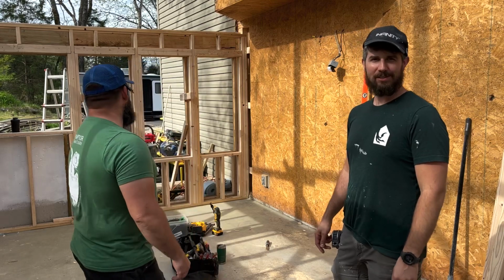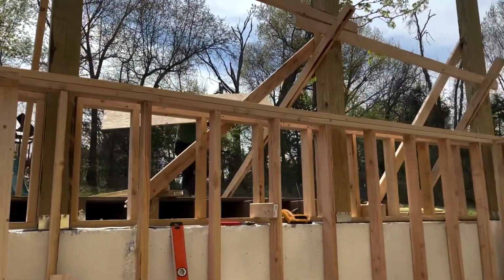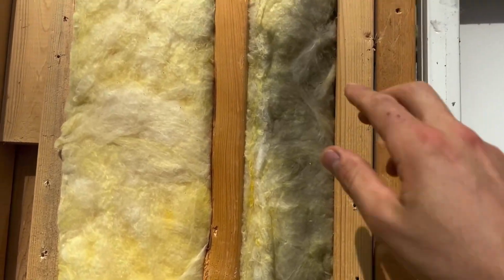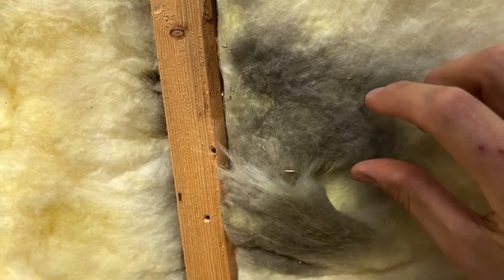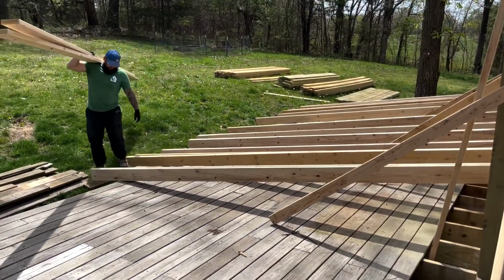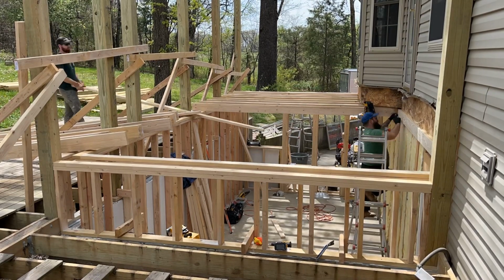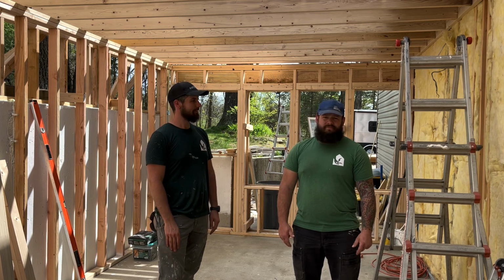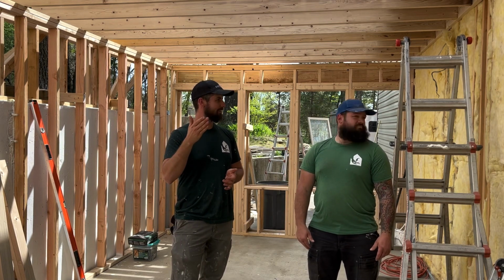Day 9 : Project Chief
With roof joist going up we are starting to see it look more like a room! We also cover a fun fact about why you may see dark/black spots on your exterior insulation during demo.

00:00 Intro
01:20 Why are there black spots in my insulation?
04:10 Installing roof joists
05:24 Outro